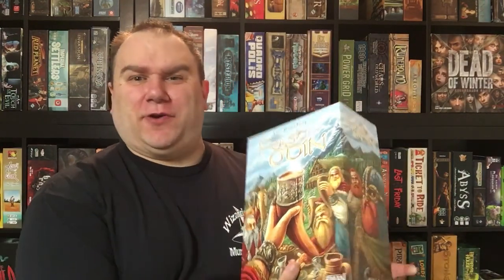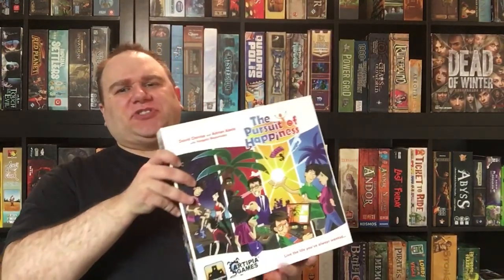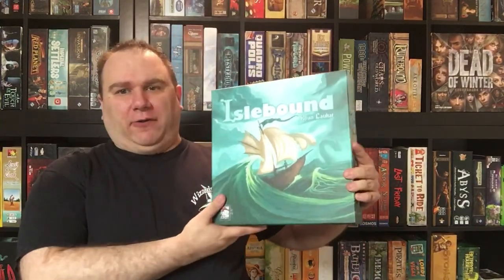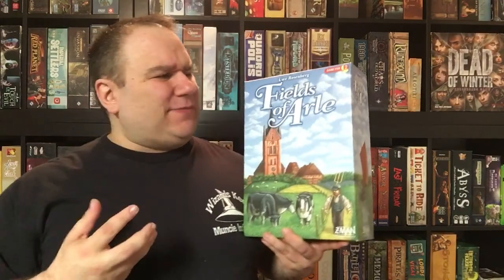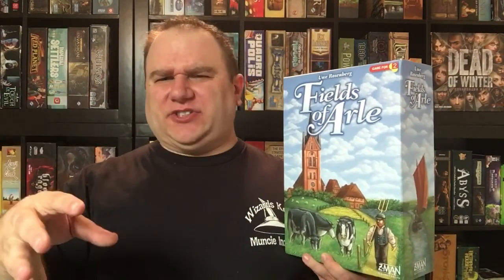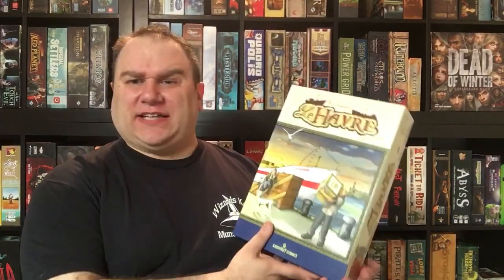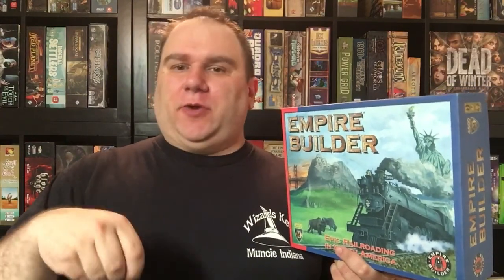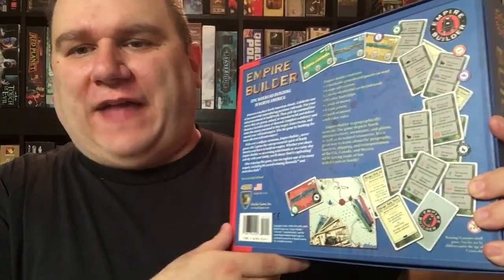Dave’s Top 60 Games of all time #10-1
Dave from the Wizard’s Keep counts down his favorite games of all time